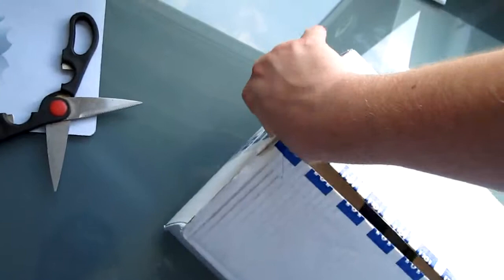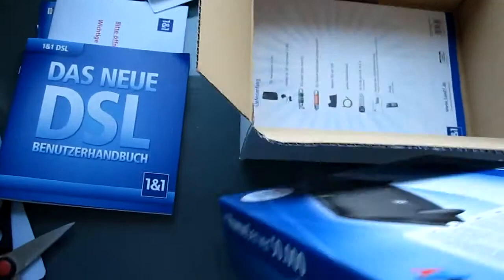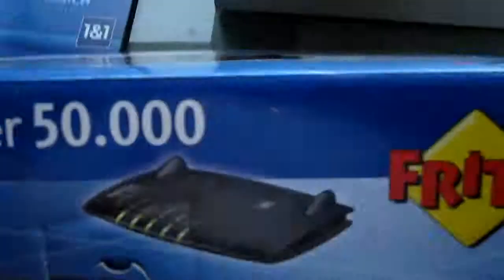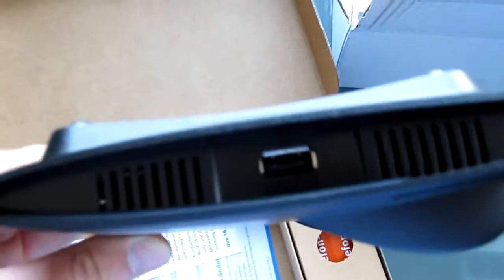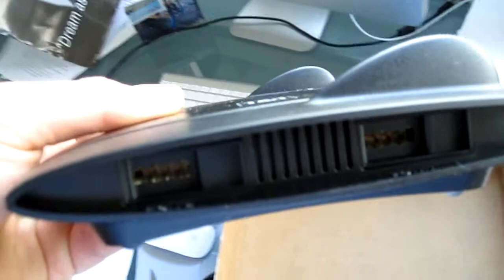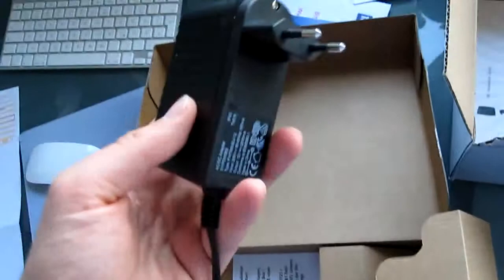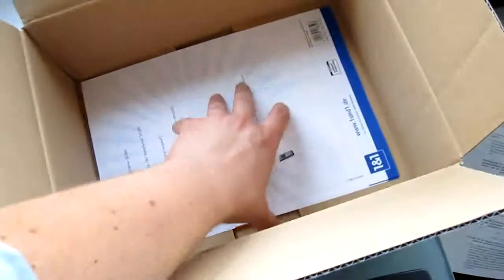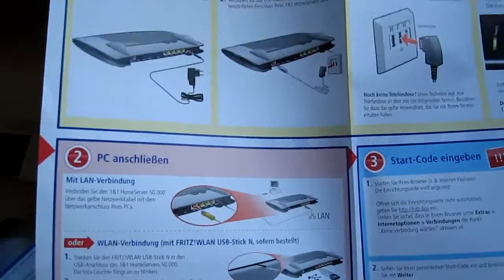AVM FritzBox 7390 unboxing and first look